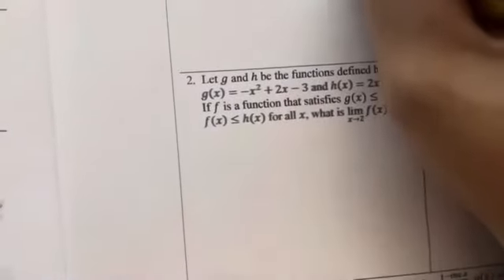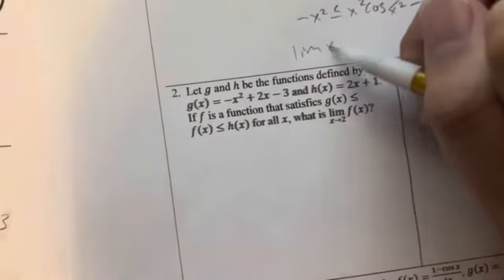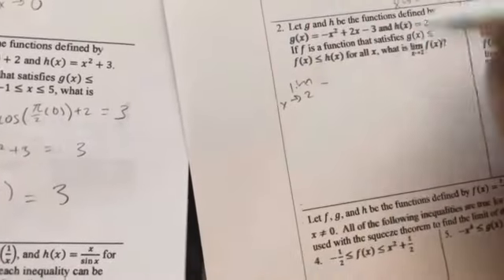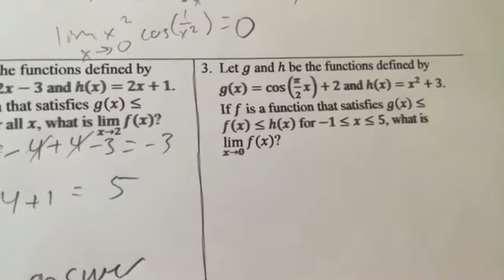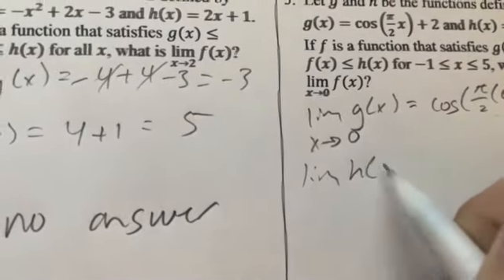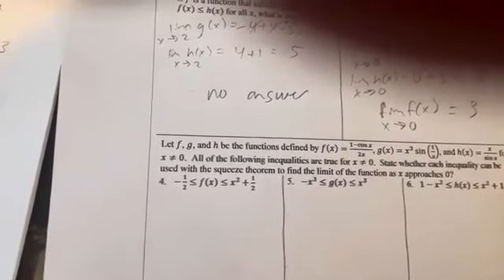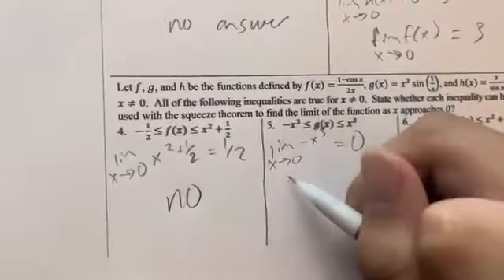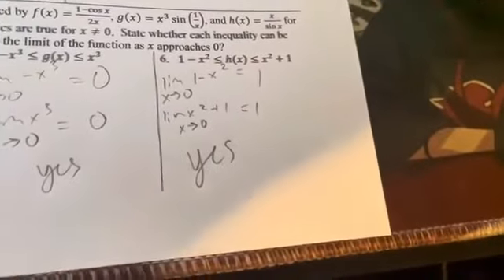1.8 The Squeeze Theorem